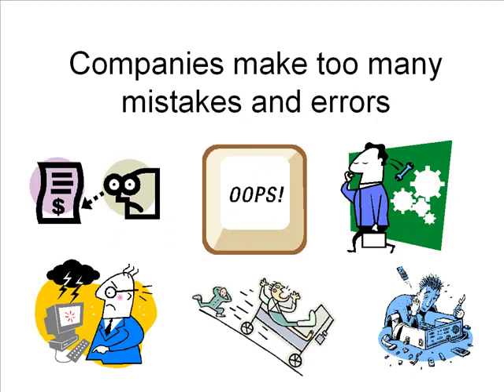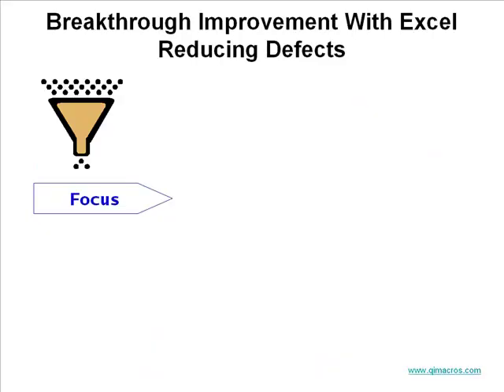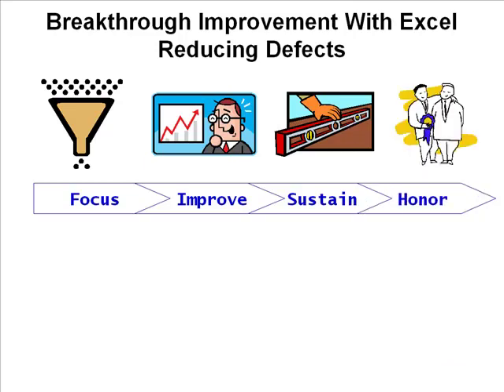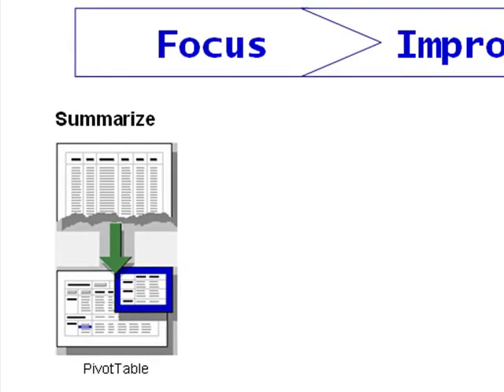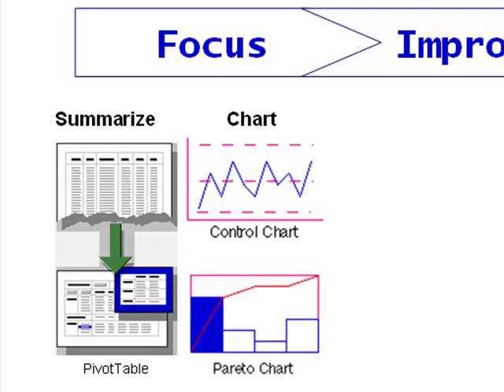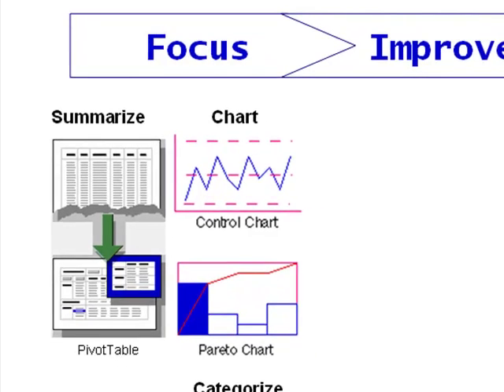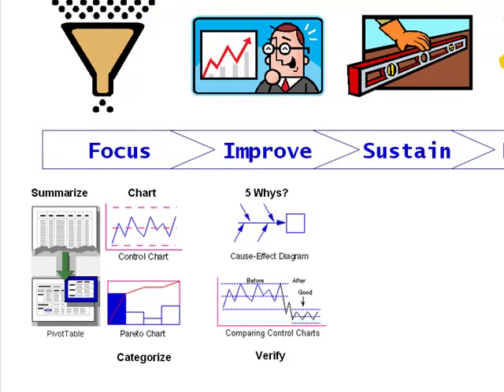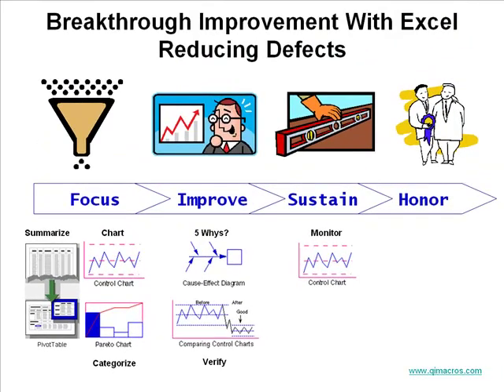Breakthrough Improvement with Excel - Eliminating Defects, Mistakes and Errors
Use Excel to identify and eliminate the root causes of defects, mistakes and errors in service and manufacturing companies.